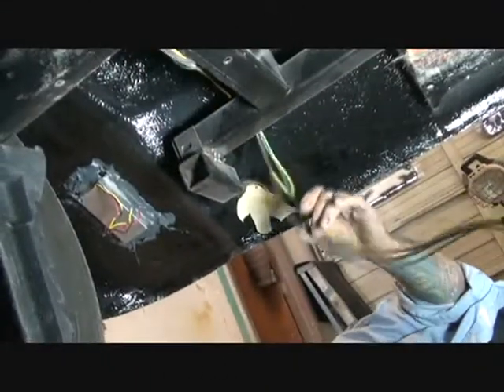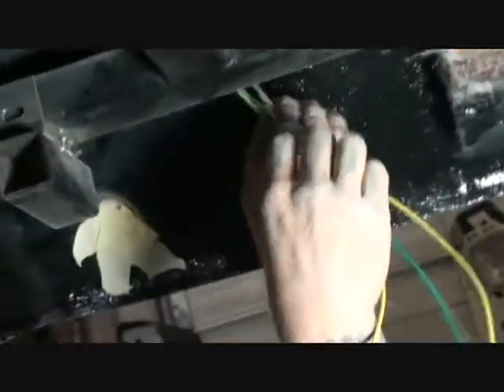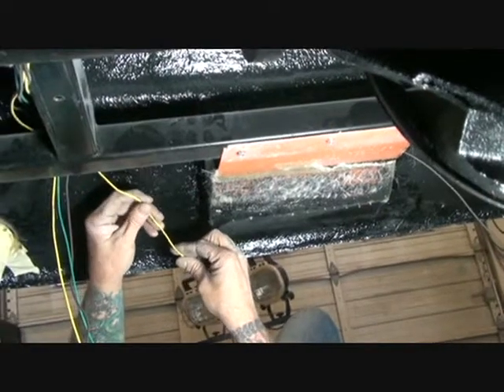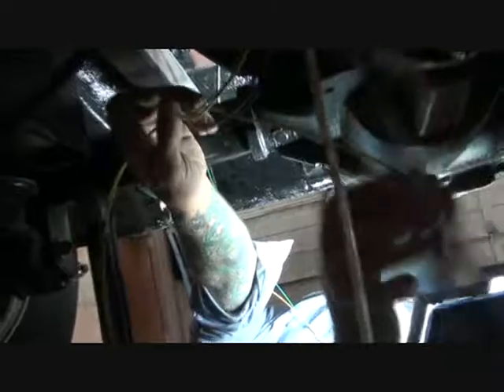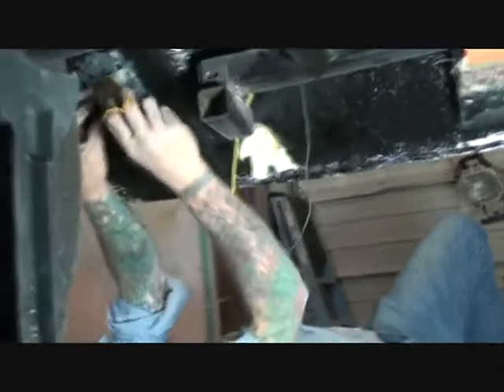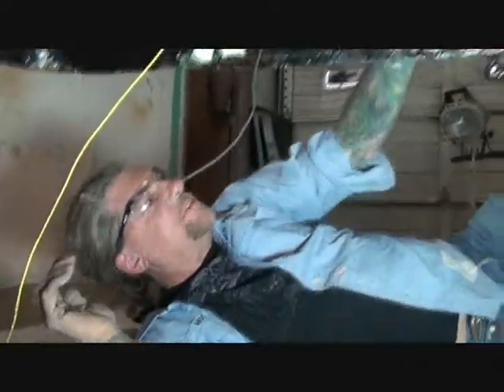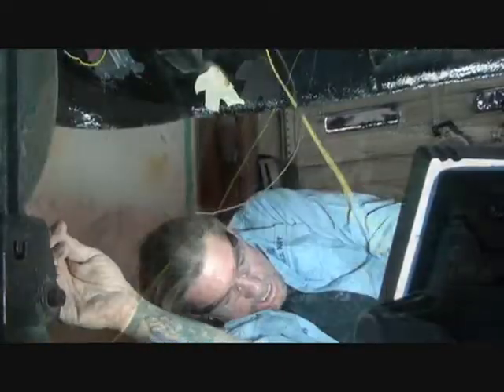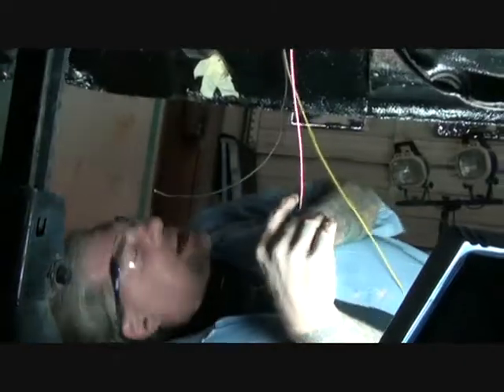34 Ford Coupe-Streetbeasts-Wiring Up Your Car Part 4